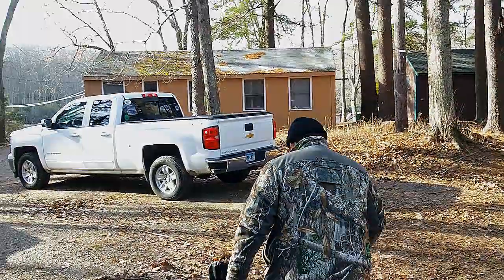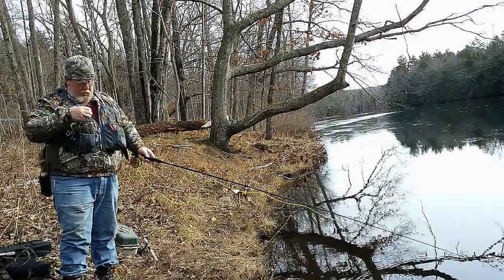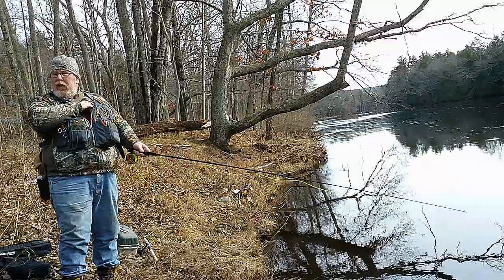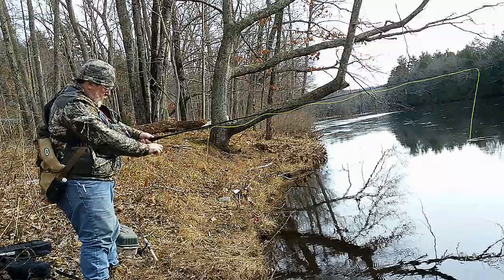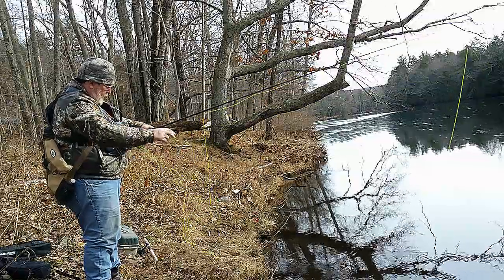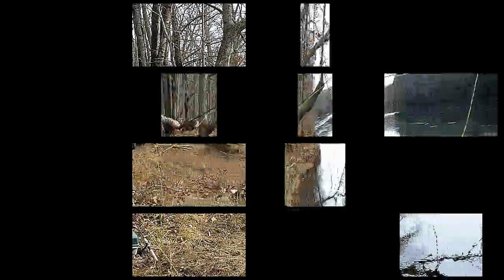First Day of 2021 Salmon fishing the Shetucket River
Fishing will be a important food resource once we are on the homestead, Eric is trying to perfect his skills in providing meat for the family.

bonfire store